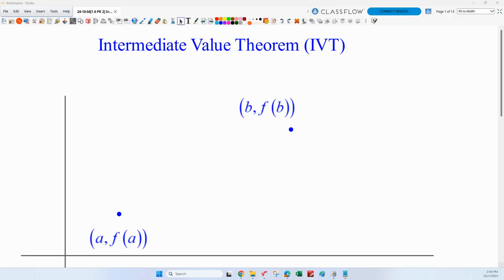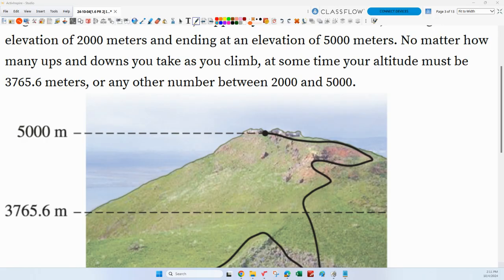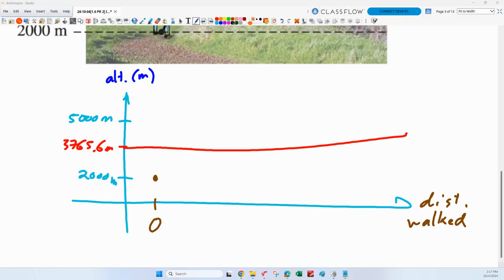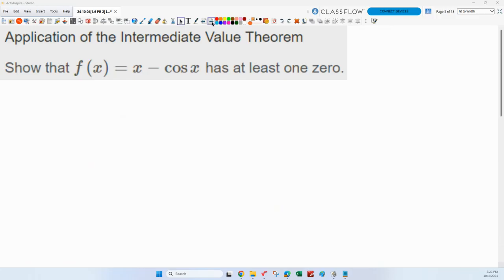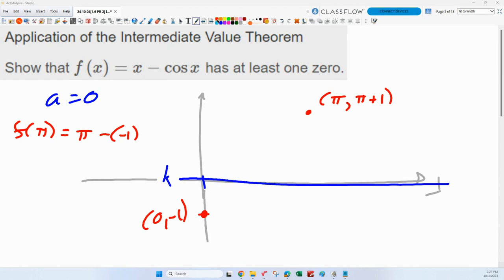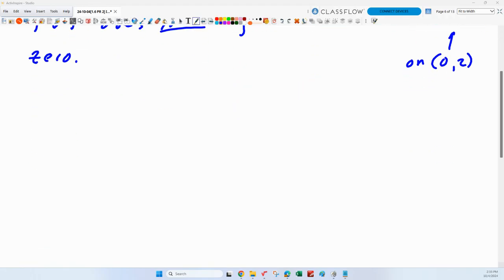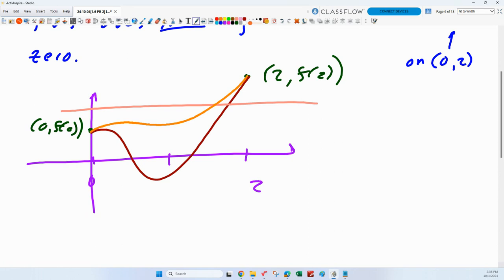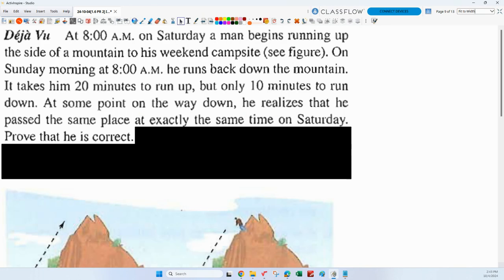25-09-25[1.6 PR 2] Intermediate Value Theorem (IVT)